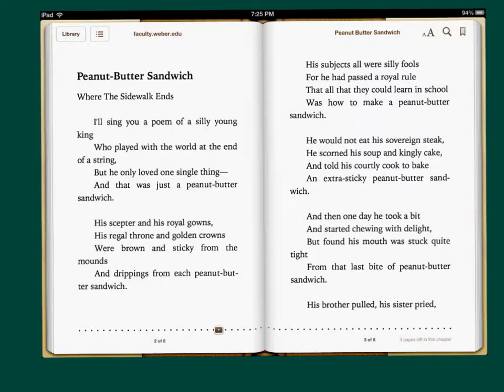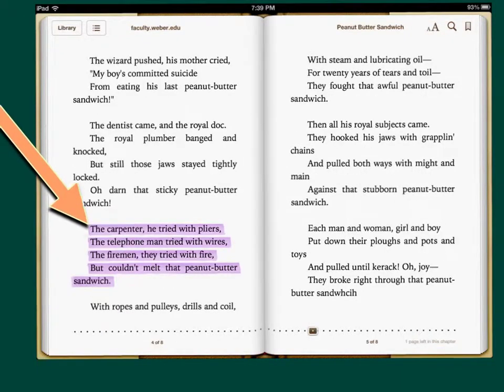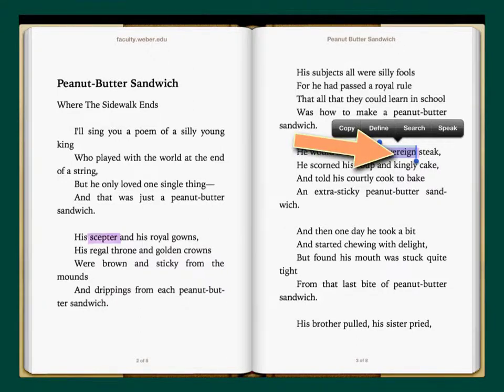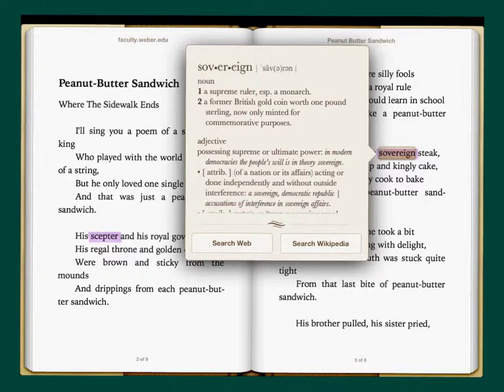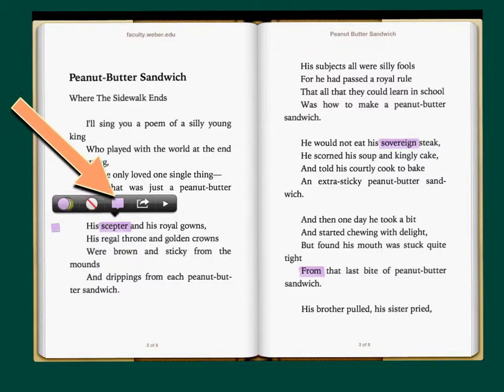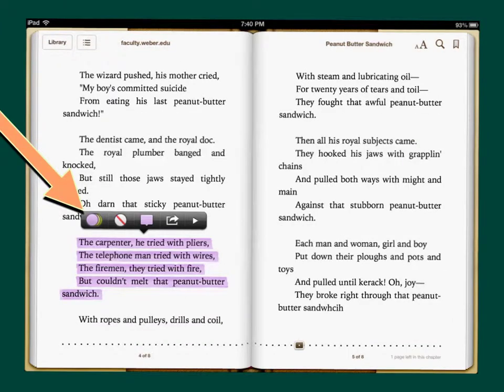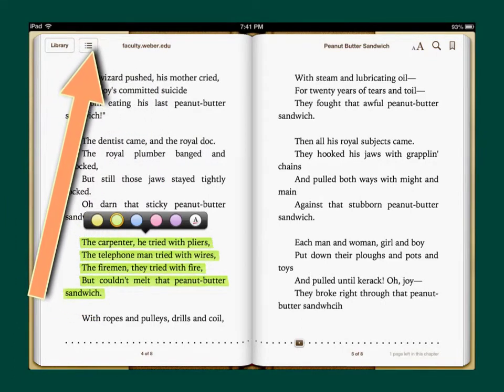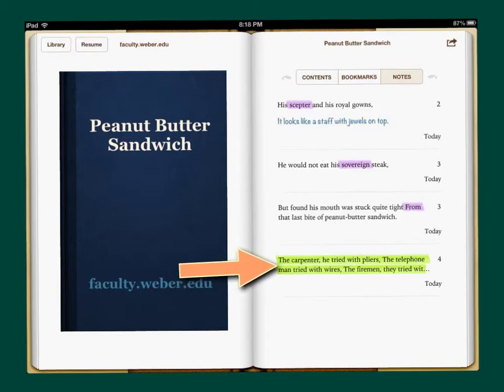Made with Explain Everything